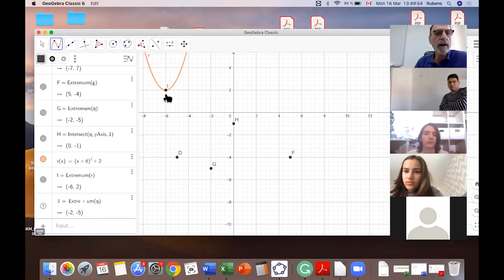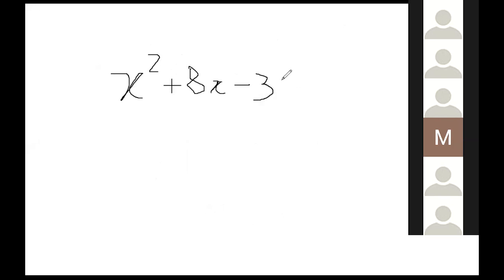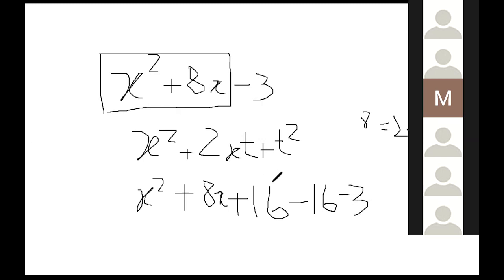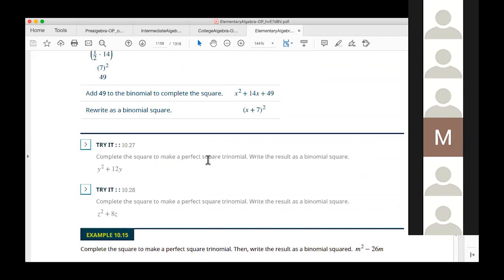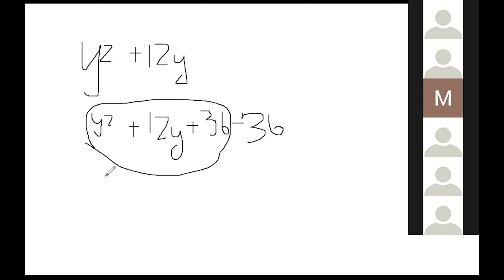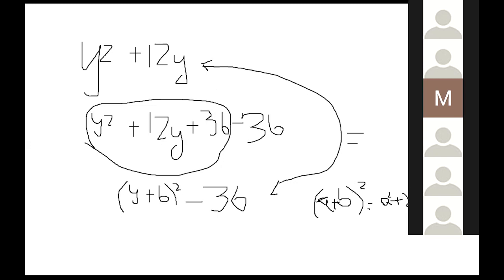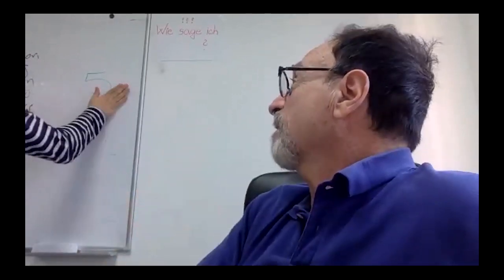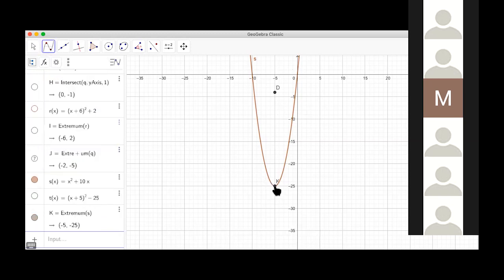Virtual Learning (Math) - American Academy in Bratislava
Since students have to stay at home, our teachers have found ways to keep sharing information and classes with them. One way that M. Rubens has done this is through virtual classes using Zoom.us. They met virtually for the first time yesterday for Algebra I and had a lesson about quadratic equations. Mr. Rubens was also able to share his screen as a "whiteboard" and practice specific equations with them.

Do you want to join our school? Hurry up!